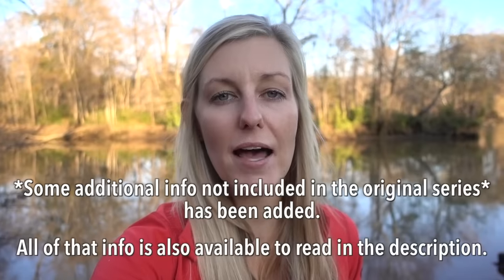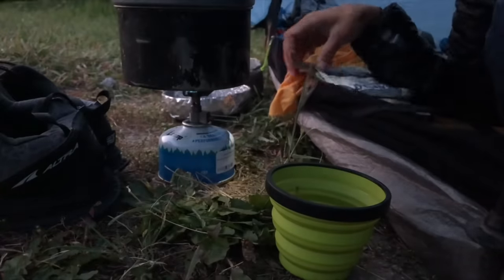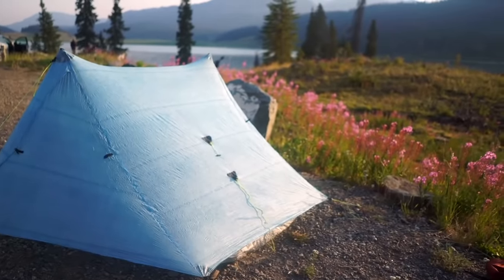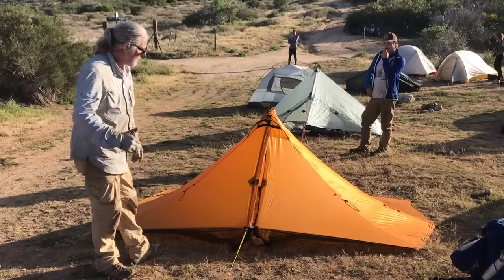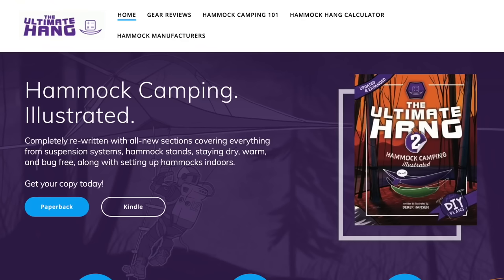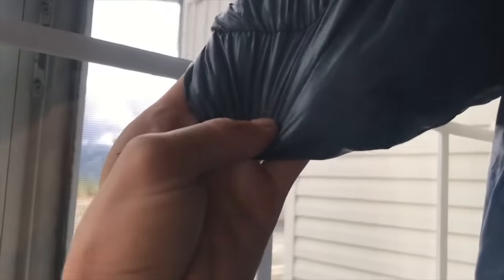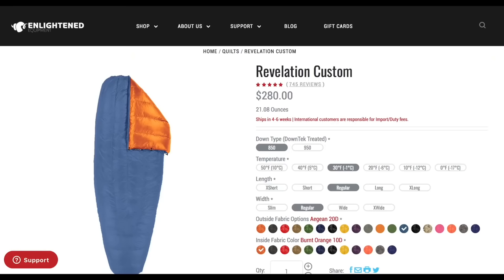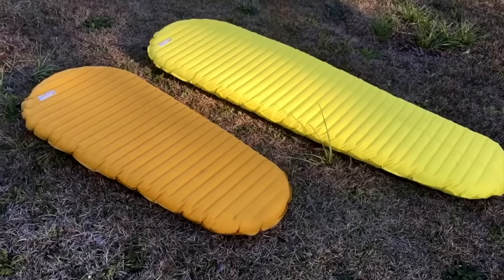Backpacking Basics: Everything You Need To Know To Start Backpacking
Hey y'all, I tried to pack this video with all the information I think you need to know if you want to start backpacking. The number 1 goal of this video is to make it as easy as possible for ANYONE to out on trail, especially if you don't even know what to search for!

If you already watched my beginner backpacking playlist ), the new info is summarized below the table of contents.

00:00 Intro
00:45 10 Essentials of Hiking
05:15 SHELTERS
 05:17 Tents
 17:18 Stakes
 18:28 Tarps
 21:31 Bivy
 23:14 Hammocks
27:00 SLEEP SYSTEMS
 27:02 Sleeping Bags
 29:31 Down vs Synthetic
 36:55 Quilts
 39:27 Sleeping Pads
  39:42 Foam
  41:25 Self Inflating
  42:10 Inflatable
45:02 FOOTWEAR
 45:10 Hiking Boots
 50:21 Trail Runners
 52:44 Sandals
 55:08 How To Properly Fit
 59:27 Camp Shoes
 01:01:21 Socks
01:08:10 CLOTHING LAYERS
 01:10:10 Underwear
 01:12:09 Base Layers
 01:13:32 Shirts
 01:14:48 Pants/Shorts/Skirts
 01:18:09 Mid Layers
 01:21:10 Rain Gear
01:28:05 BUGS!
 01:29:50 Ticks and General Repellants
 01:33:03 Mosquitoes
 01:35:33 Bees/Wasps
01:40:45 WATER TREATMENT
 01:41:43 Boiling
 01:43:43 Chemical Treatments
 01:45:19 Filters
01:51:39 FOOD
 01:56:54 Food Storage
 02:01:35 Stoves
 02:05:54 Cookware
02:10:33 ELECTRONICS
 02:12:09 Backup Battery Packs
 02:16:51 Solar Panel Chargers
02:22:39 FIRST AID
 02:22:46 Take Care of Your Feet/Blisters
 02:26:02 Plantar Fasciitis
 02:27:32 Chafing
 02:28:51 Sprains
 02:30:17 Cuts and Scrapes
 02:31:38 Poisonous Plants
 02:32:34: Hypothermia
 02:33:58 Hyperthermia
 02:36:02 Snake Bites
 02:38:49 First Aid Kit
02:40:50 HYGIENE
 02:47:17 Going to the Bathroom
 02:55:22 Menstruation
02:59:26 BAD WEATHER
 03:00:14 Heavy Rain
 03:08:25 Hail
 03:09:12 Lightning
03:11:22 BACKPACKS
 03:11:26 Picking a Pack
 03:25:09 Fitting a Pack
 03:30:14 Packing a Pack
03:32:13 CAMPING BASICS/LNT
 03:32:20 Plan Ahead
 03:32:49 Travel/Camp on Durable Surfaces
 03:35:01 Respect Wildlife
 03:36:53 Camp Fire Basics
 03:38:18 Dispose of Waste
 03:40:47 Be Considerate of Other Visitors
 03:41:37 Leave What You Find

ADDED INFO NOT PRESENT IN ORIGINAL SERIES
*Permethrin is toxic to cats
*When removing a tick, make sure the tick’s head isn’t still attached to your skin
*Water filter can be damaged if frozen. To prevent filter from freezing overnight, keep the filter in a ziplock bag with you in your sleeping bag.
*Difference between Water Filter and Purifier: Water filter removes bacteria, but the pore size is too big to remove viruses. A mechanical purifier has small enough pores to filter out viruses.
*Section Added to First Aid: Hyperthermia aka heat exhaustion. Summary: avoid hiking in prime heat of day, take breaks, be mindful of the level of humidity. High humidity compromises your body’s ability to sweat and your sweat’s ability to evaporate and cool your body down. Carry an umbrella in exposed areas.
Signs of hyperthermia: rapid pulse, signs of exhaustion, losing consciousness, rapid shallow breathing, headache, nausea, dizziness, weakness.

* I do NOT accept anything from gear companies. I do not do paid reviews. All opinions are my own, based on my experiences. I do not plan to ever incorporate sponsorships on this channel in an effort to remain 100% impartial.